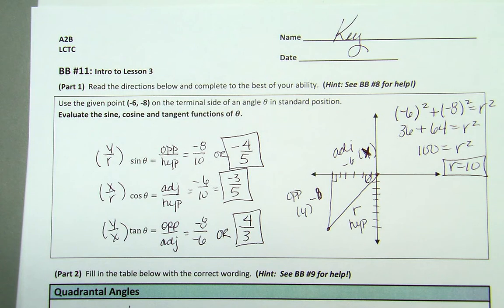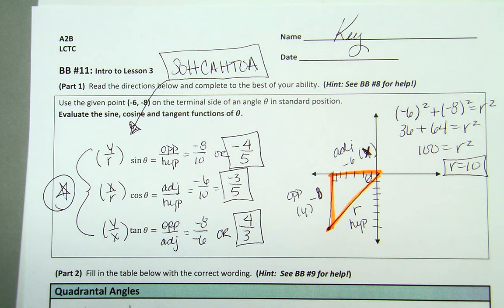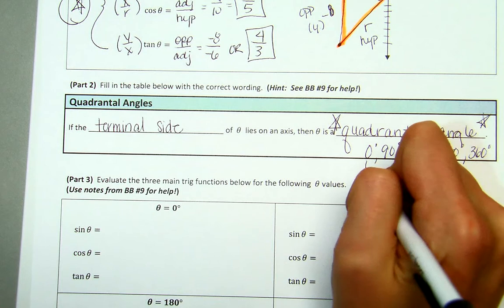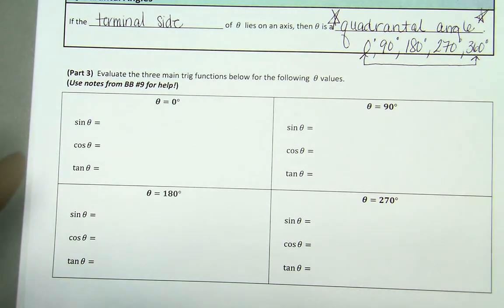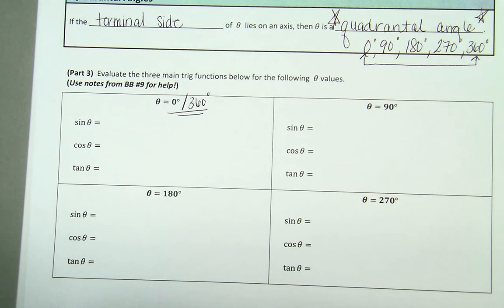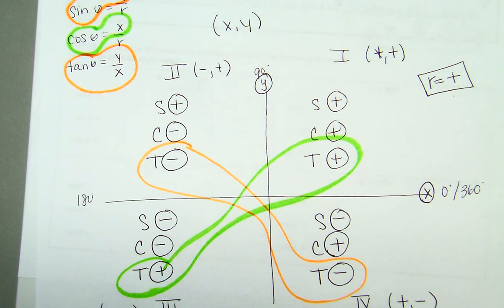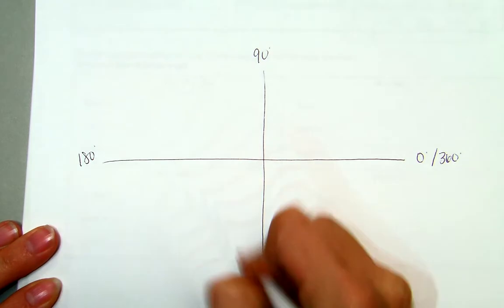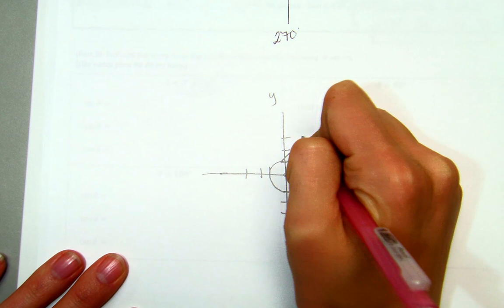A2B Unit Circle #1 Discussion